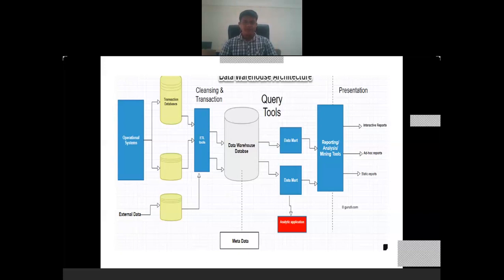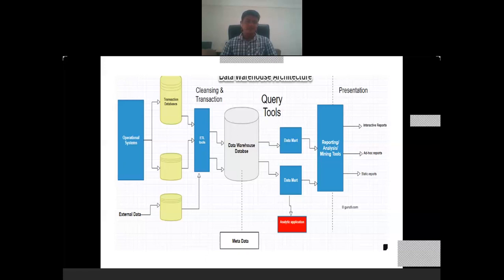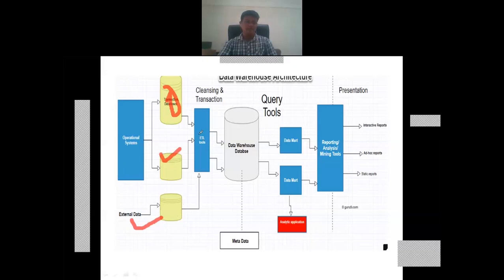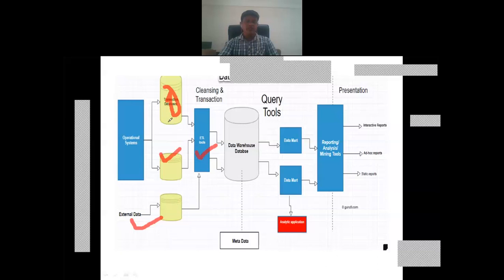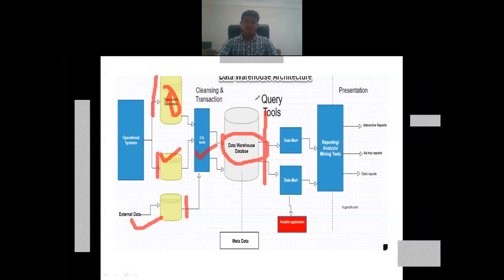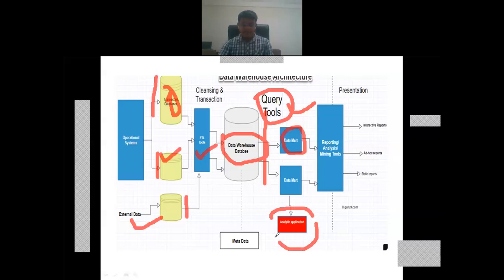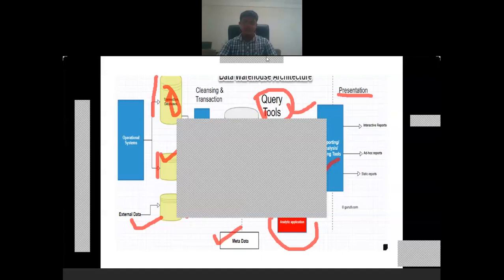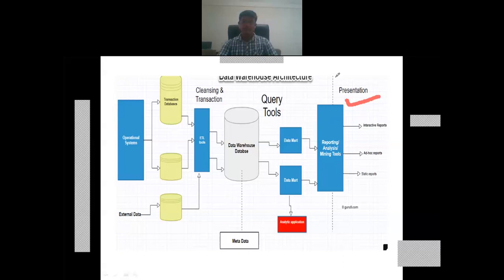Lecture 3B DW Architecture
Transnational Database
External Data
ETL Tools
Query Tools
Data Mart
Reports